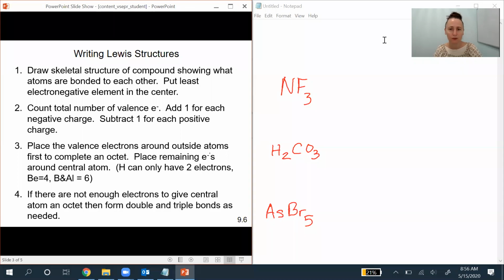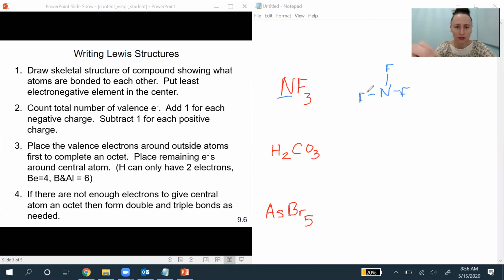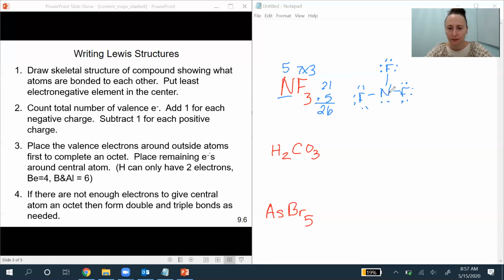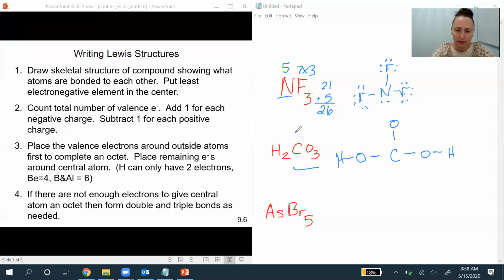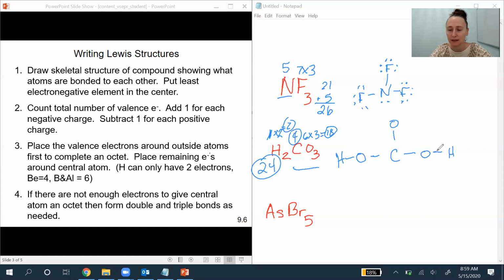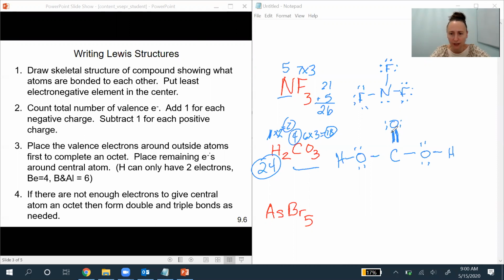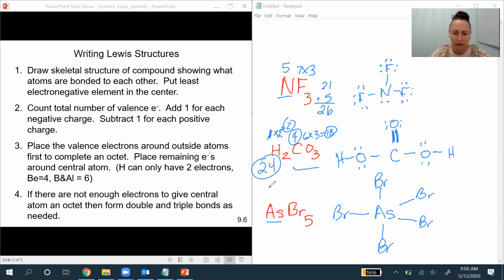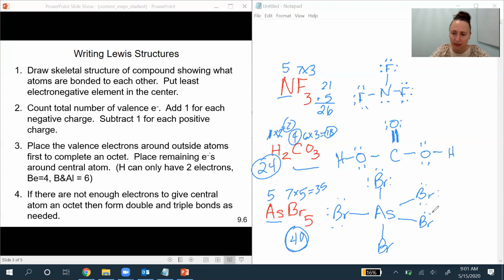Lewis Structure Review Part 2